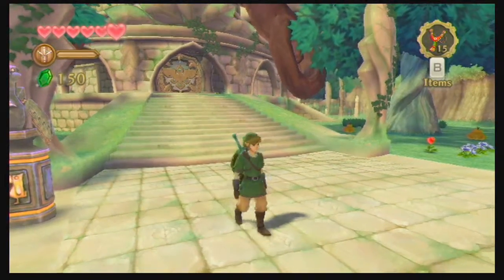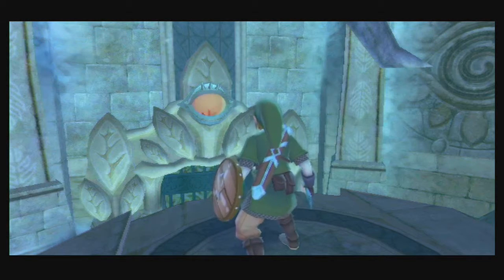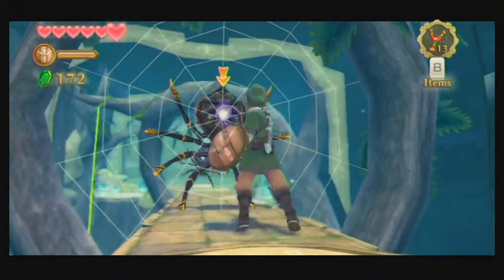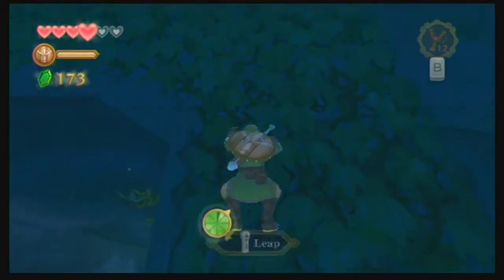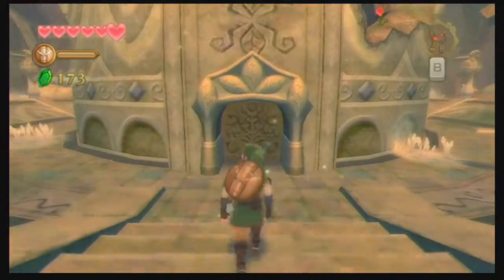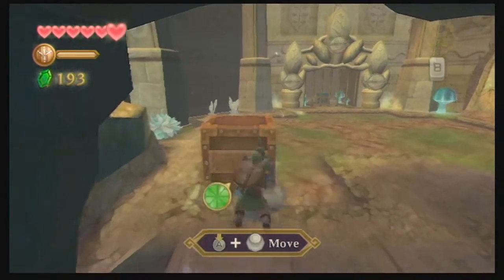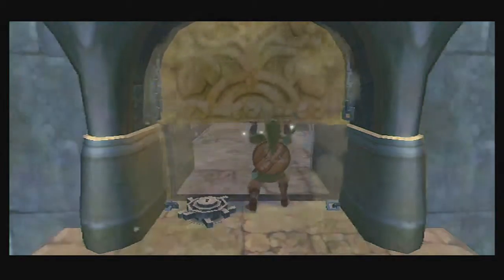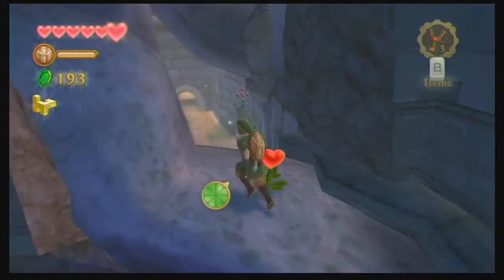Let's Play The Legend of Zelda: Skyward Sword (Episode 5: The Eyes!!!)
Time to take on the first dungeon!